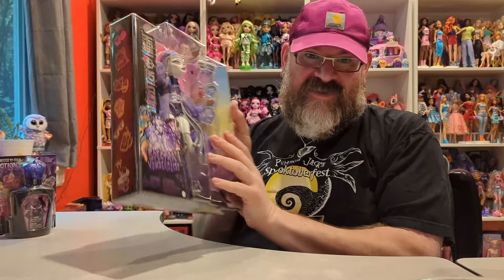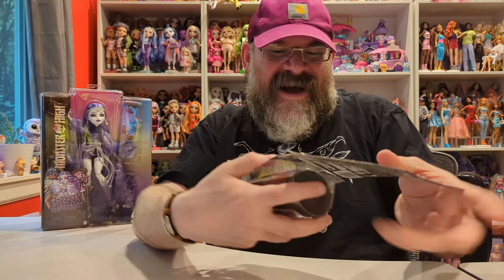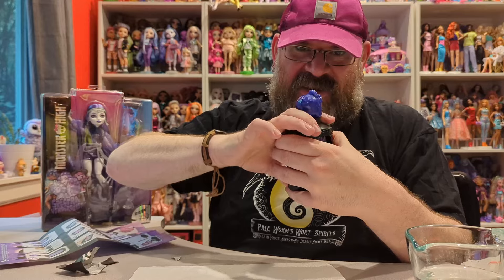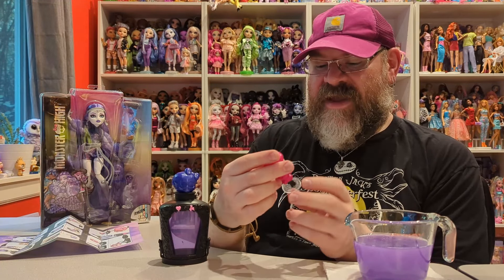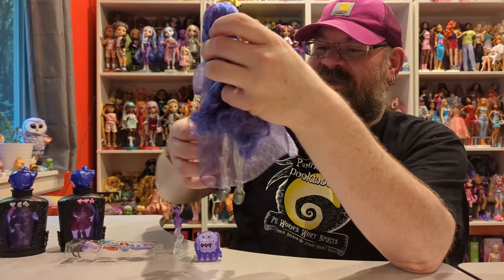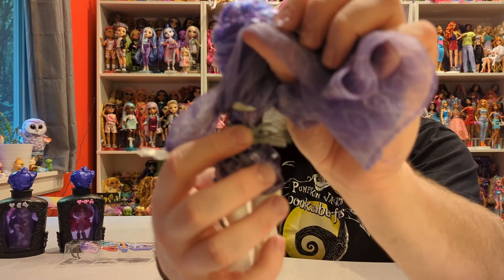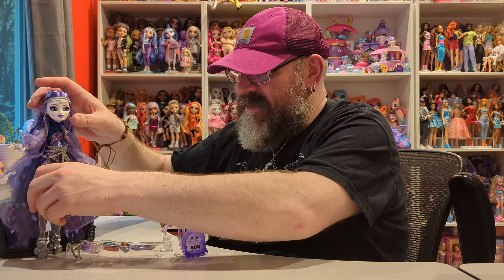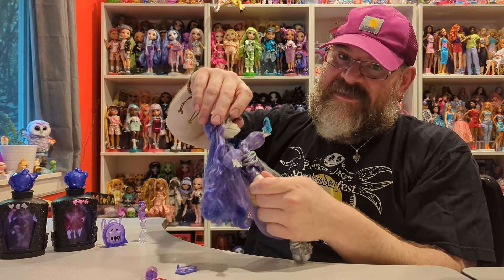Monster High G3 Spectra Vondergeist PLUS Monster High Potions Unboxing & Review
Today we are looking at Monster High G3 Spectra Vondergeist's core doll and a Monster High Potion surprise toy. Let's unbox this gorgeous ghoul and see who is hiding inside this potion bottle!

Link to Monster High Spectra Vondergeist on Target:

Link to Monster High Potions on Target:

Here are some other ways to help support me...

My eBay shop where I sell toys and collectibles:

My Etsy store where I sell my artwork:

Featuring the Bearly Unboxed theme song by Erasmus More